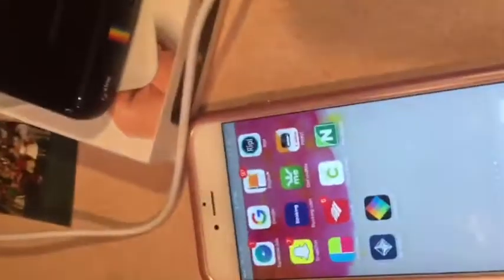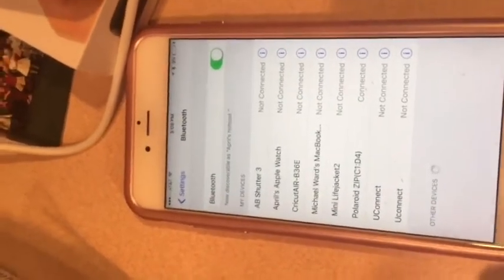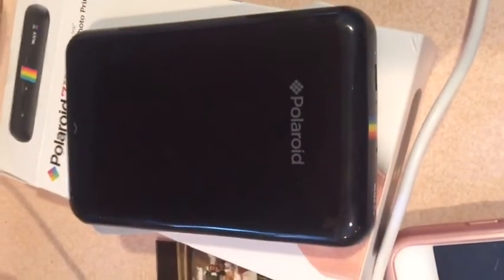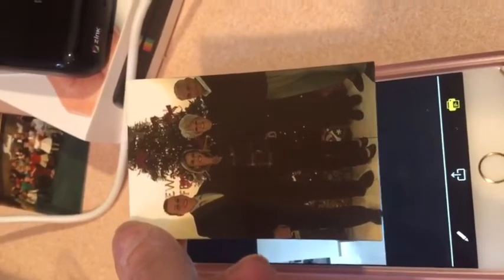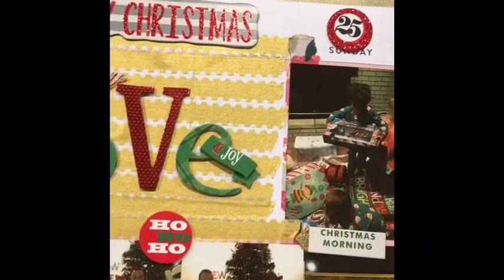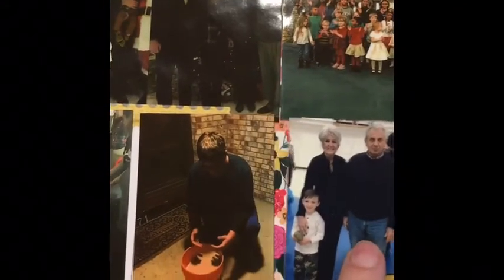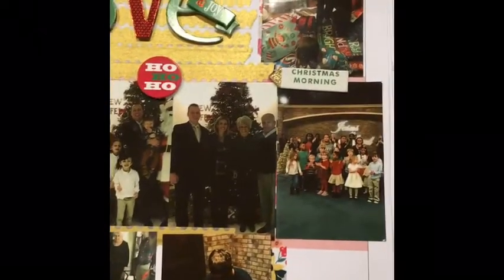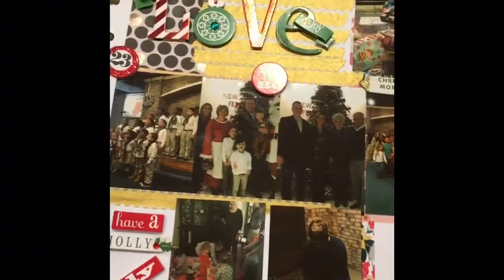Polaroid Zip mobile printer how to print photos for your EC or The Happy Planner easy giveaway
Diy unboxing of the Polaroid Zip mobile printer . First time using and showing off the results what's the ideal mobile printer for scrapbooking or planning watch this vid follow links for HP sprocket giveaway